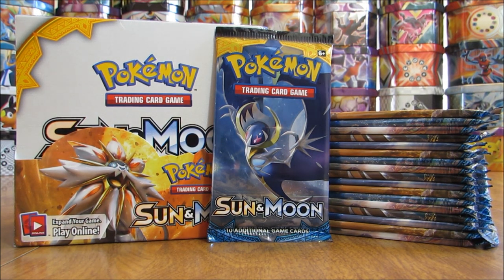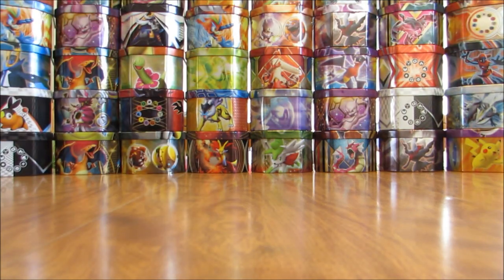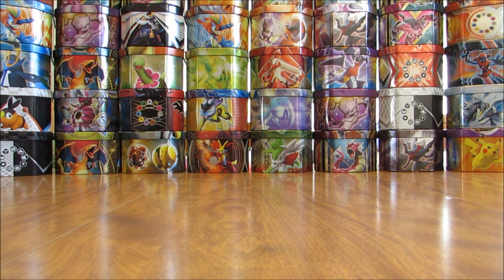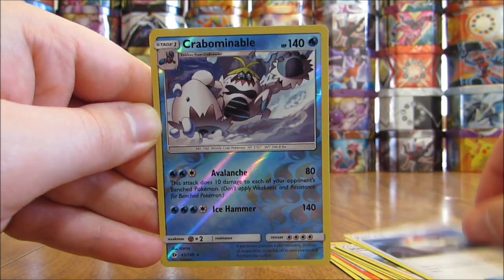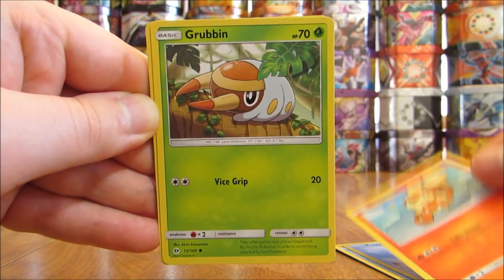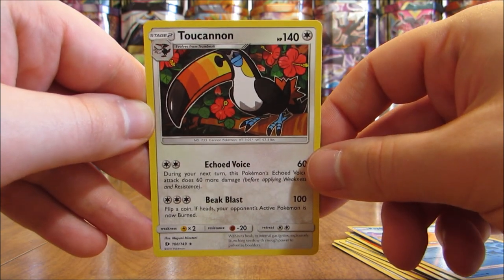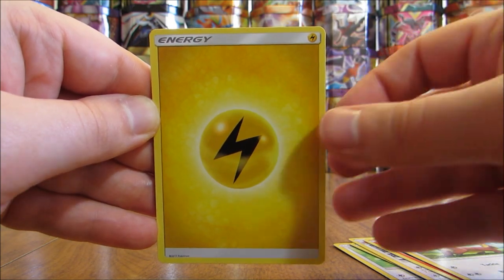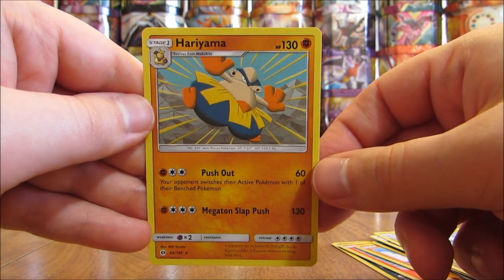Pokemon Sun and Moon Booster Box Opening Pt. 2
A Pokemon TCG Sun and Moon Booster Box is opened in this video.  I open the last 18 packs of the booster box in this video.  Pokemon Sun and Moon is the newest set in the Pokemon TCG, just coming out yesterday, it is the first set to include GX cards, 7th Generation Pokemon, as well as Alolan Pokemon.  I was very happy with this box overall, pulling several new GX cards, including a Hyper Rare.  I am really looking forward to open more Sun and Moon products in the future, this will be a very fun, and expensive set to collect!